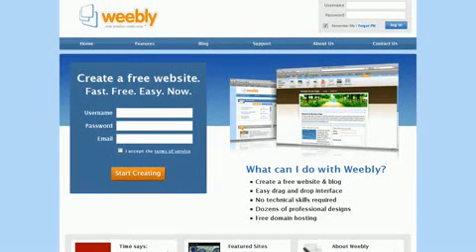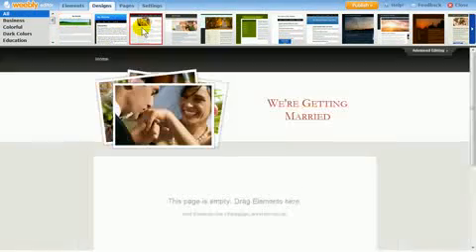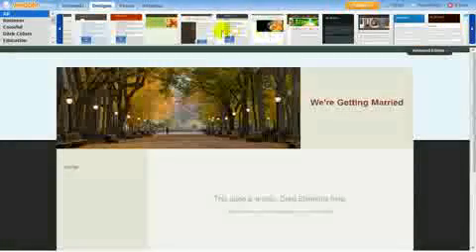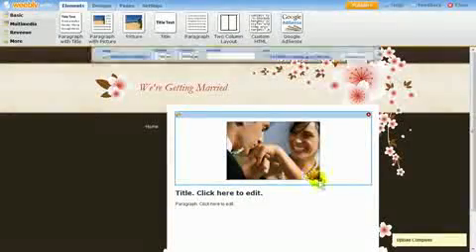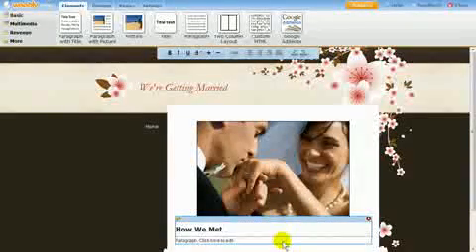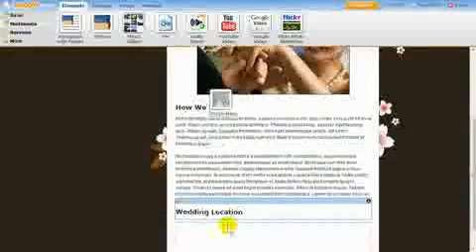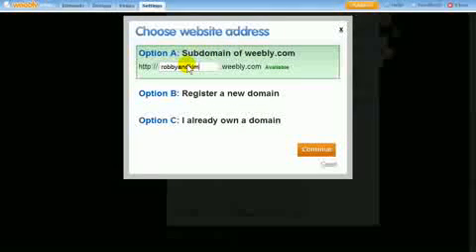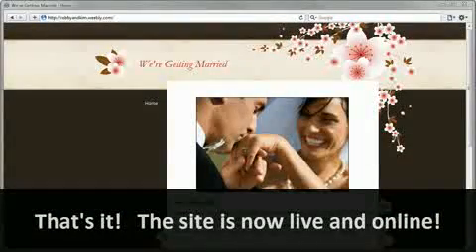Free Site Builder and Web Hosting- Weebly.com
Weebly.com is a free easy builder and weebly also has free web hosting. Weebly is great for Google Adsense,
I don't own, manage or work for weebly.com in anyway.
          the make money site is a great way to make money with your weebly website